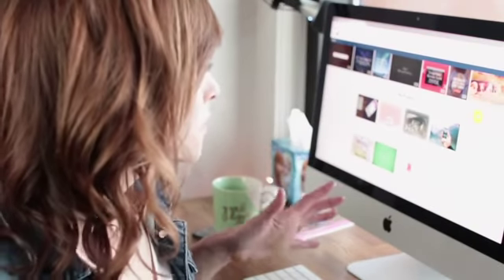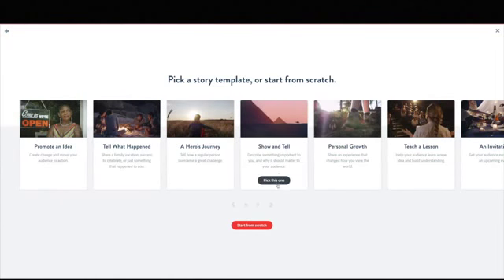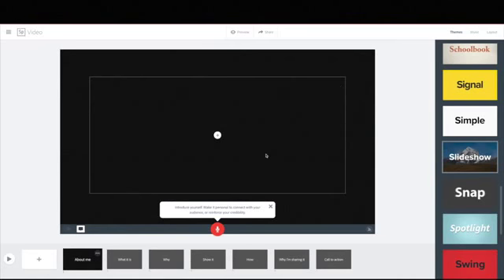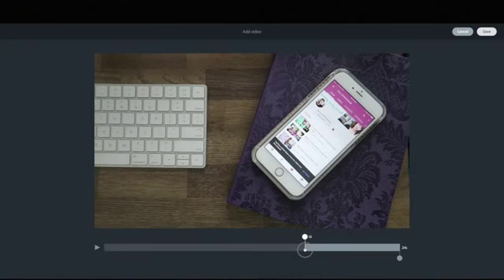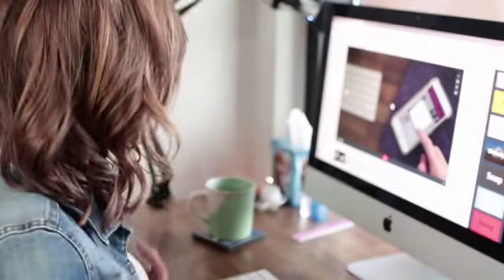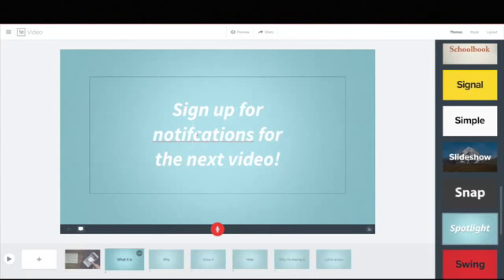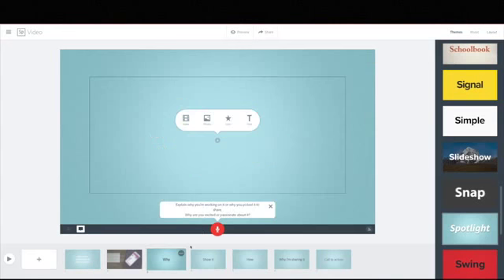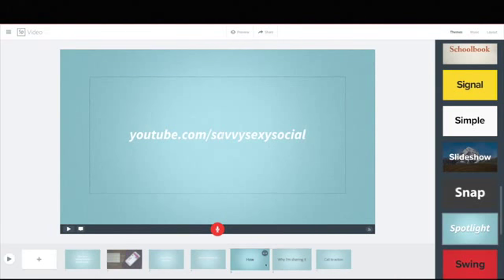videoplayback editing at the computer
editing at the computer